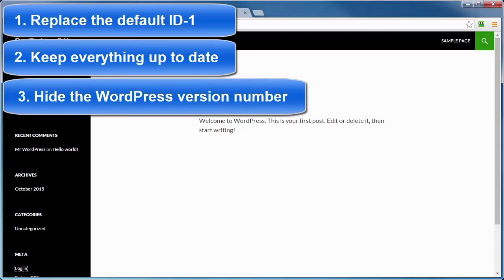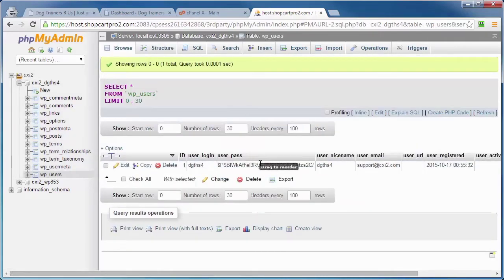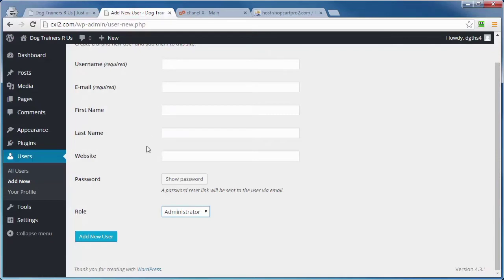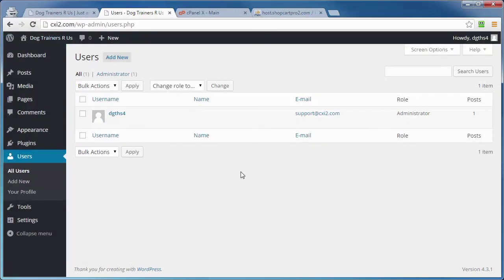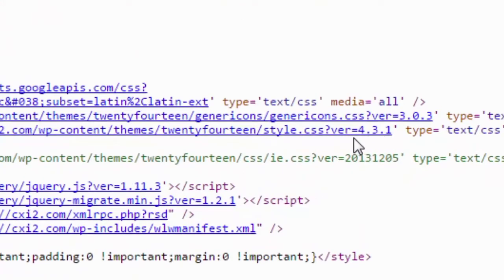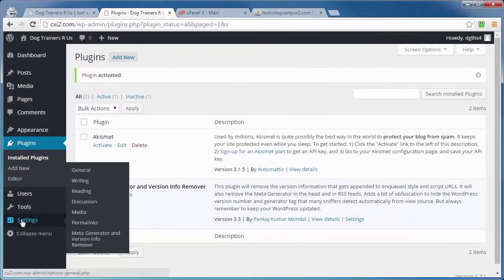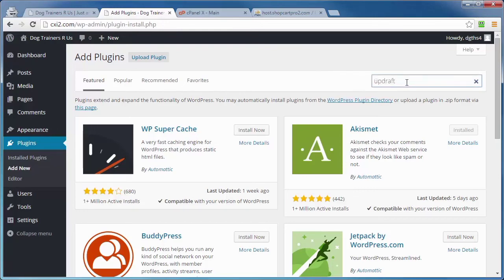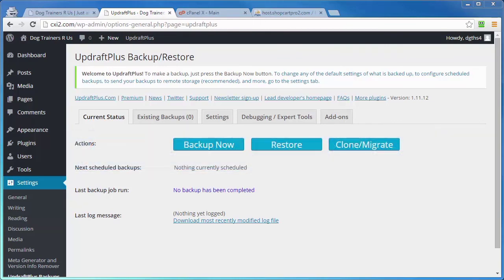Earn Money with Beginners Video Course for Word press V4.3 basic security measures #4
Friend's today we are discussing about  how to make make money online, by WordPress v4.3  Earn money for beginners through WordPress 4.3 instant installation
This video is going to cover some basic security measures that you can put in place for your WordPress
site. Now the four items we’re going to be covering in this video are, number one, we’re going to
replace the default ID #1 with the newly-created admin user account. And I’ll show you that here in just
a second. Number two, we’re going to keep everything up to date, and I’ll cover that in more detail here
just as soon as we get done creating that new admin user account. And number three, if using older
versions of WordPress, for some odd reason, then I’m going to show you how you can hide the version
number of that older version of WordPress you’re using from potential hackers. And number four, doing
regular backups of both your files and your database is a good thing, and I’ll show you how you can
tackle that pretty easily.